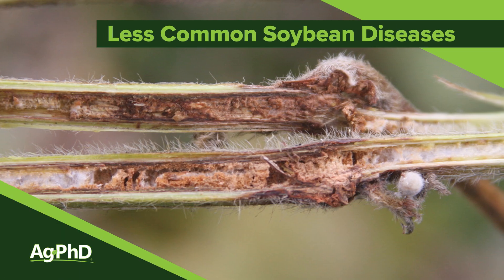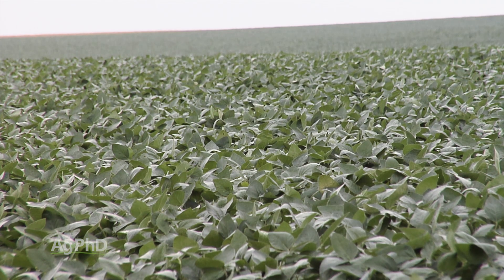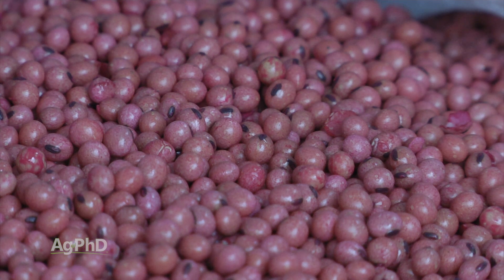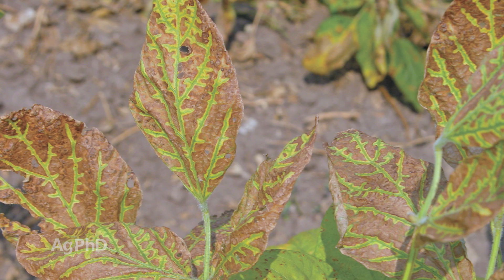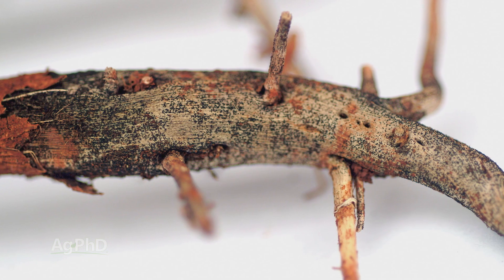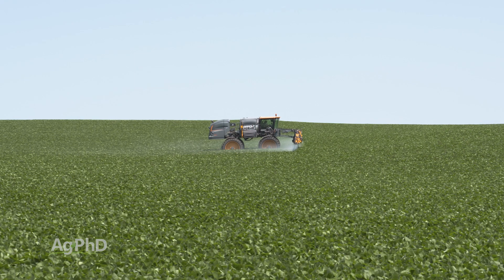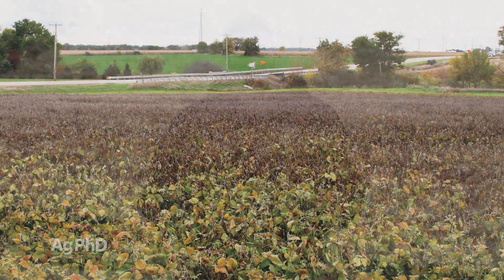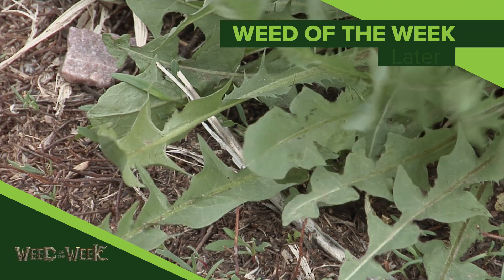Less Common Soybean Diseases (From Ag PhD Show #1146 - Air Date 3-22-20)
The Hefty brothers discuss identification and possible control methods of several less-common diseases in soybeans.